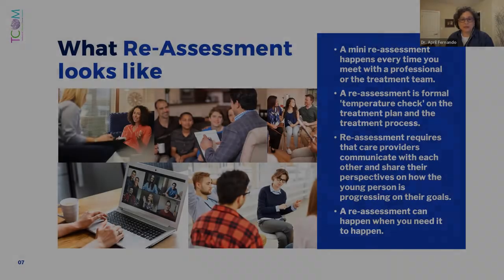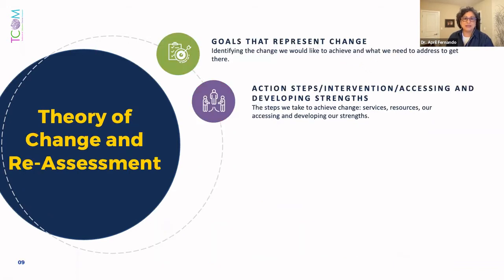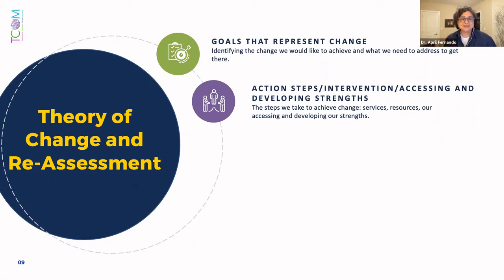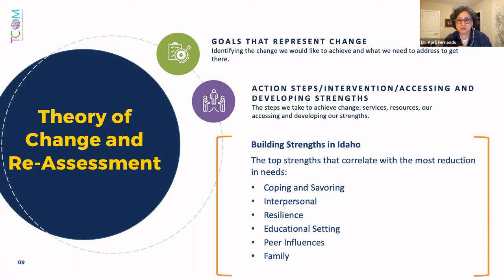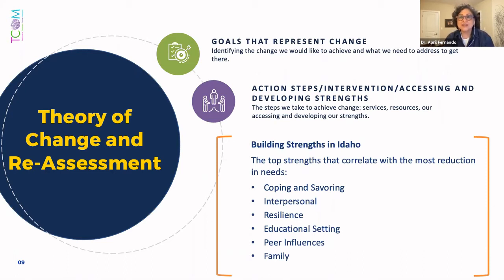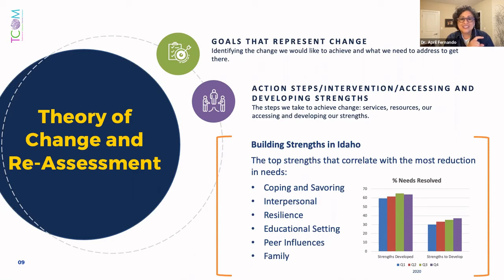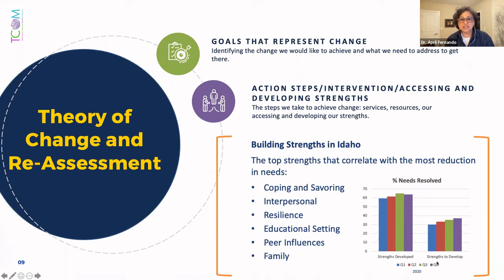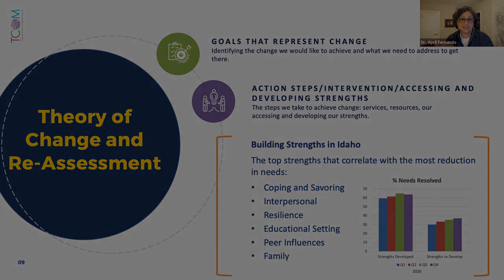Bite Size Yes You CAN(s)! Dr. April Fernando The Theory of Change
Dr. April Fernando talks about what a parent can do in a reassessment in relation to making change by focusing on goals that represent change anc action steps to achieve that change.
Dr. April D. Fernando, PhD is an Associate Director t at the Center for Innovation in Population Health, and Assistant Professor of Health, Behavior and Society at the College of Public Health, University of Kentucky. Dr. Fernando works with non-profit agencies as well as child welfare and behavioral health care systems in implementing Transformational Collaborative Outcomes Management (TCOM) and utilizing the TCOM tools such as the Child and Adolescent Needs and Strengths (CANS). She developed the CANS-Commercially Sexually Exploited version, which is used nationally. A licensed clinical psychologist, Dr. Fernando brings her years of experience as an educator, clinician and mental health administrator to her work with TCOM and the CANS.